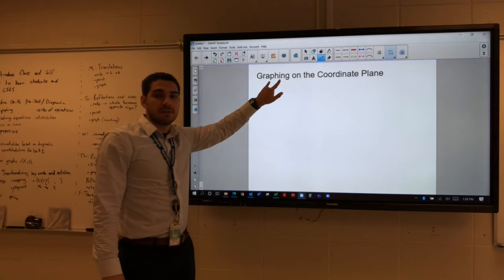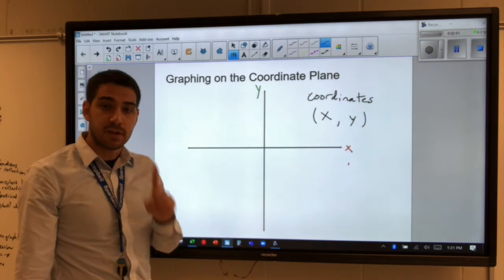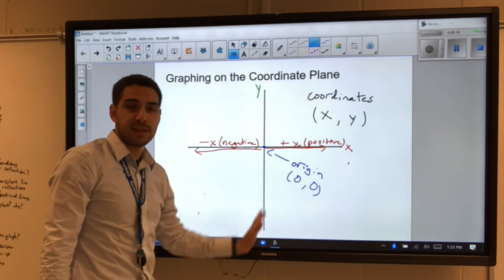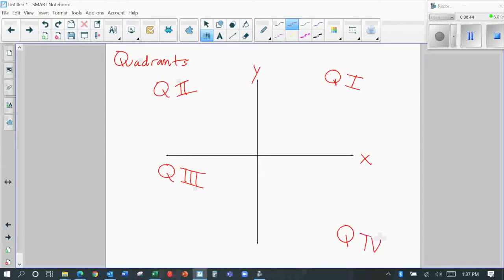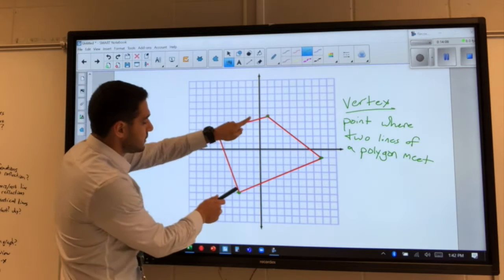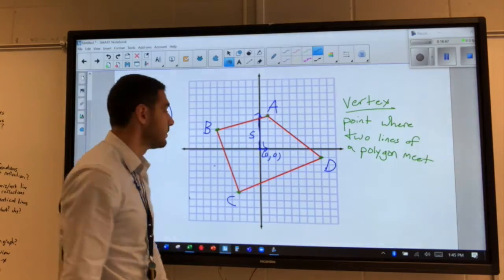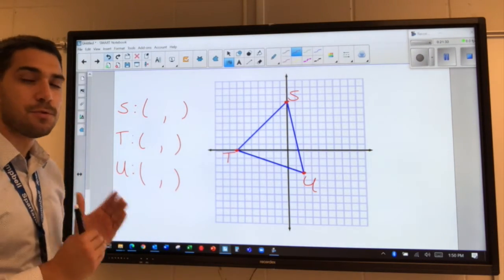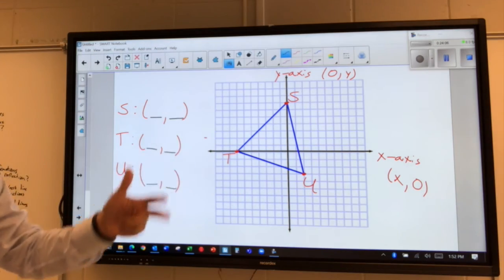Graphing on the Coordinate Plane - Lesson